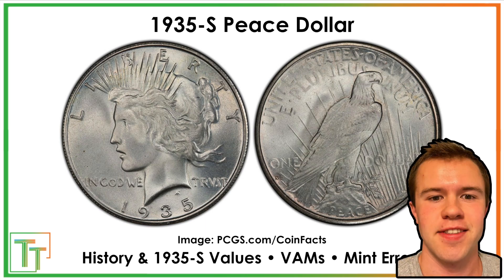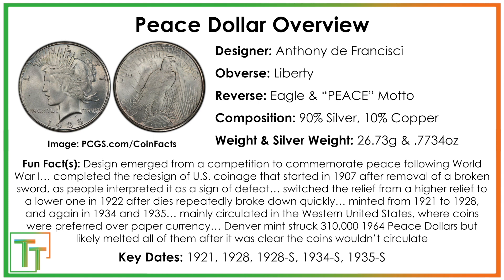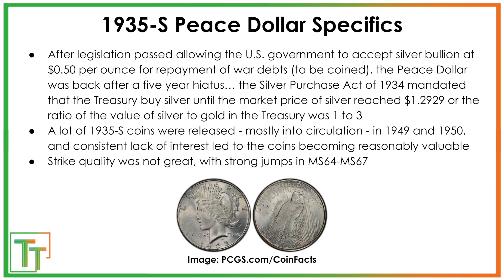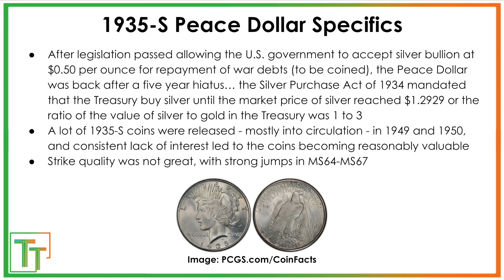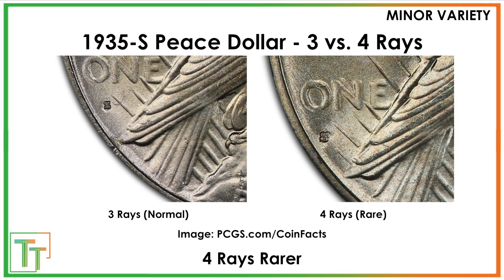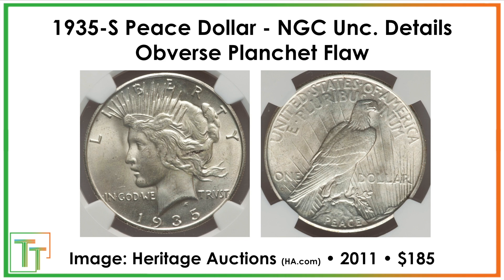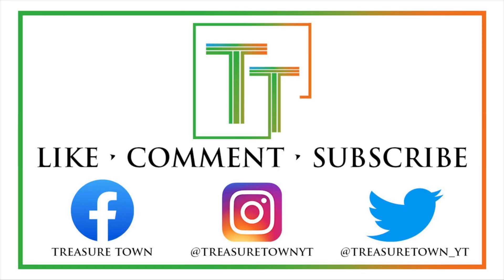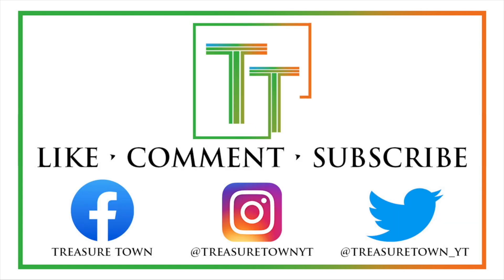1935-S Peace Dollar Guide - VAMs, Values, History, and Errors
This video is all about the 1935-S Peace Dollar. Today we are going to be learning the ins and outs of this coin, including its history and the context in which the coin was minted in, its appeal to collectors, and the various values it may have depending on its condition. We are also going to be covering the 1935 Dollar VAMs and errors - if there is not a section for one of them, that means that there are none known. Hopefully this is a good introduction to this awesome coin, and best of luck finding all of the valuable errors, VAMs, and highly-graded coins in addition to learning the sweet history behind it. Always keep an eye out for good coins, whether they are worth tons of money and rare, or just have great eye appeal and a story to them! This video is made as part of a greater educational series on every date, denomination, and mint mark in U.S. coinage.